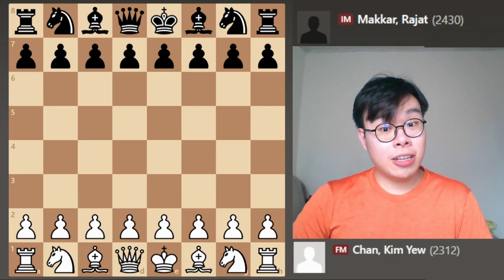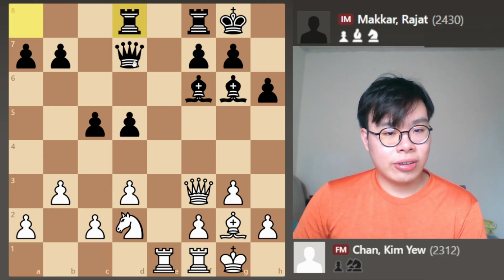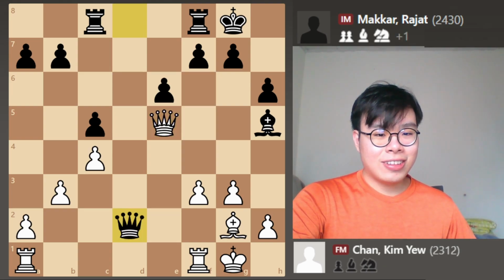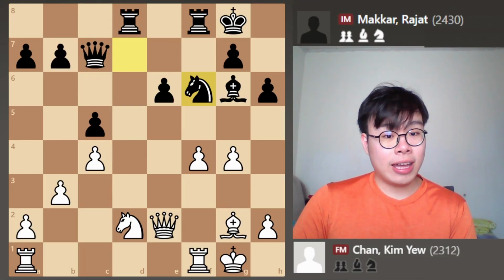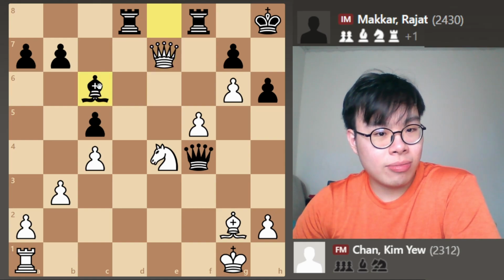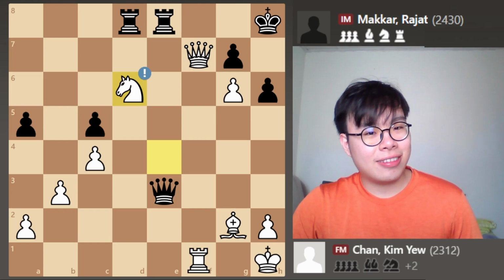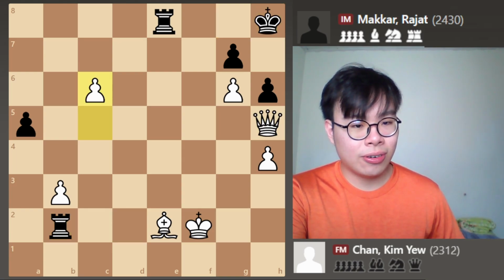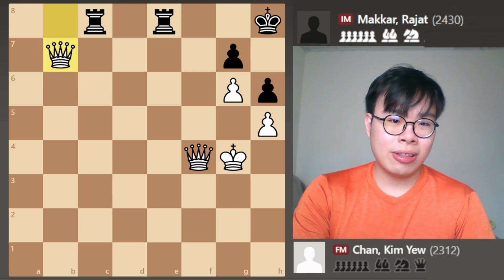How I Made My First IM Norm!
Must-win games are never easy, especially when your opponent is a 2400 IM, and one of the most promising young talents from the UK.